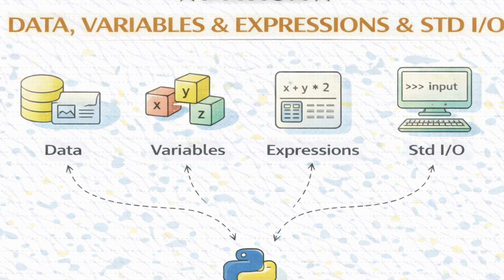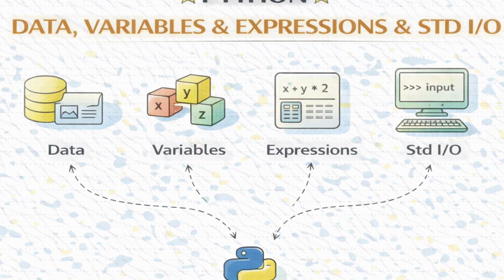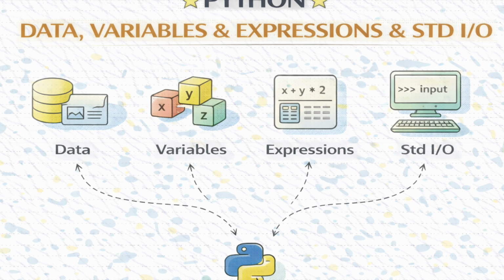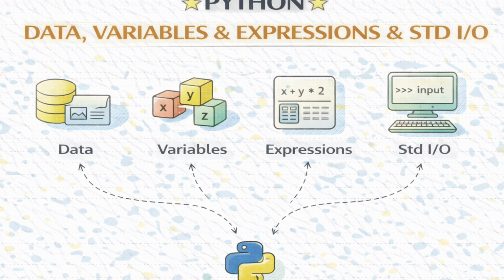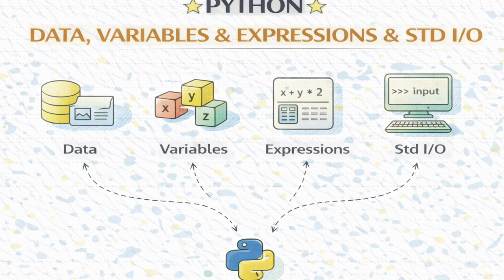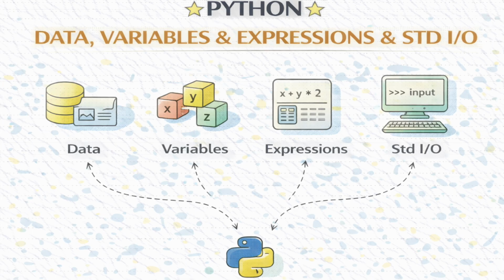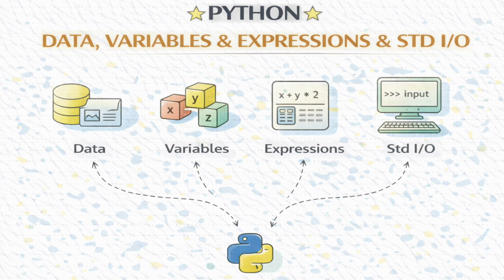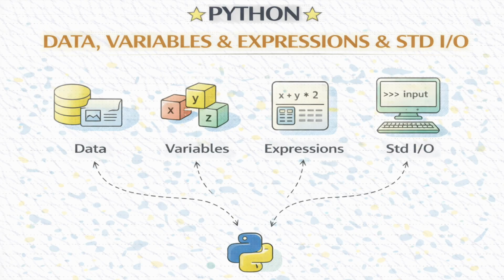Podcast - Data, Variables, Expression and Standard IO with Python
- Standard Input and Output
- Type casting
- Mathematical operators